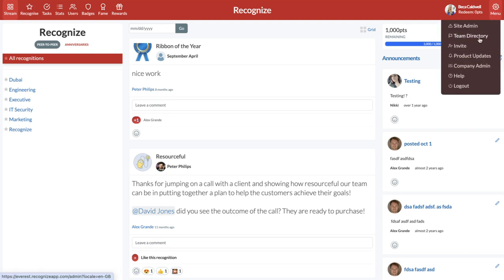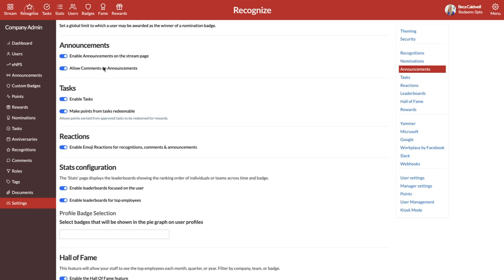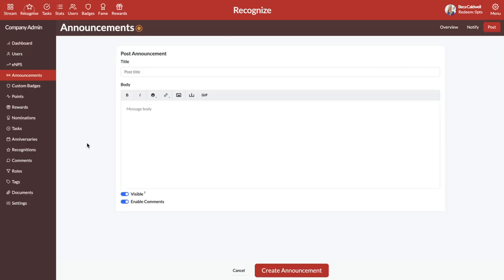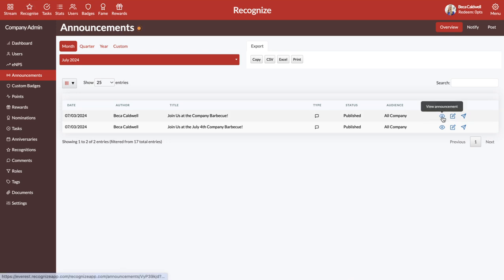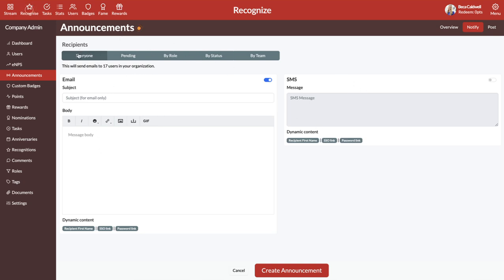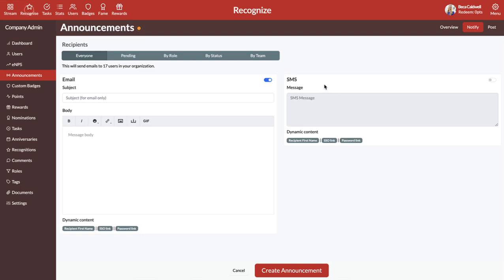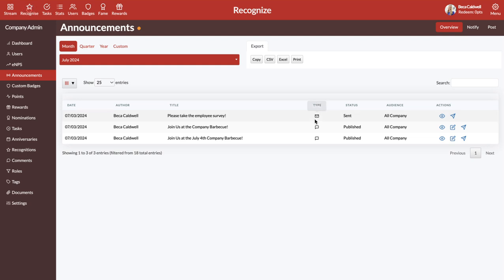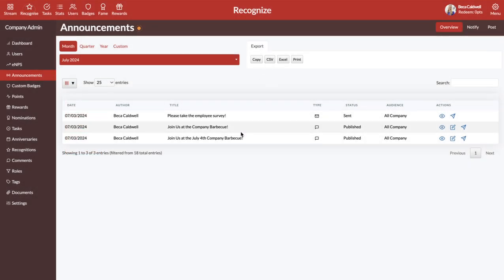Announcements Step by Step